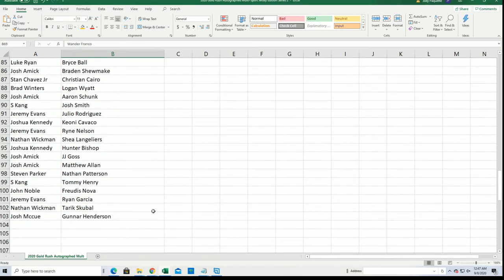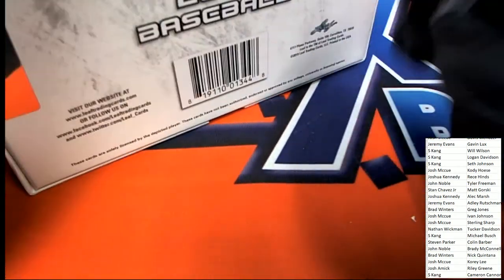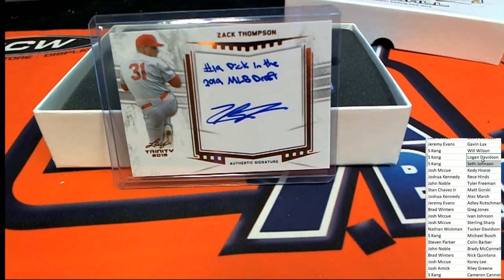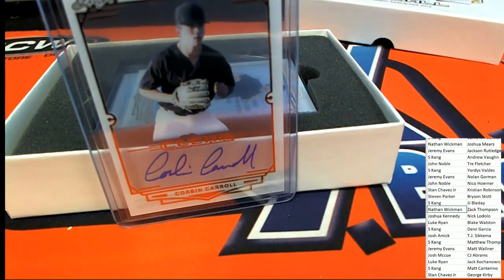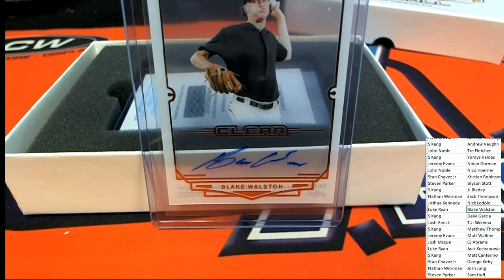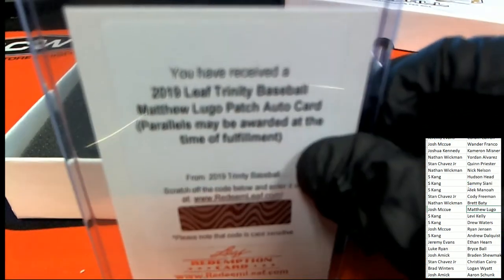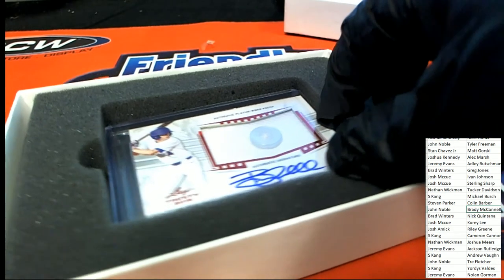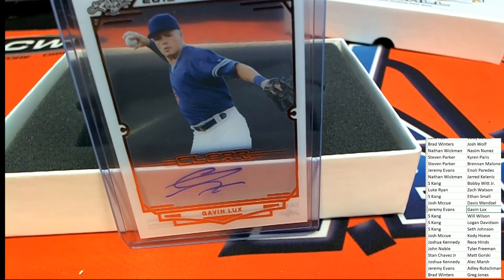2019 Leaf Trinity Baseball Hobby Box ID 19LEAFTRINRP134